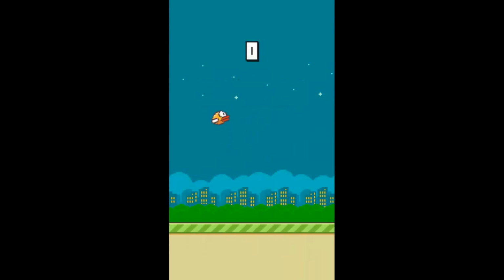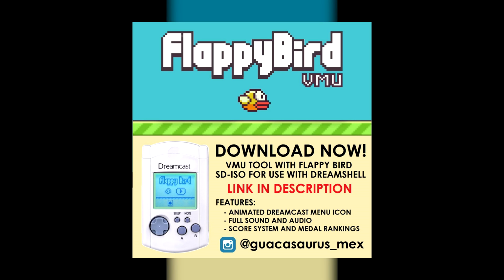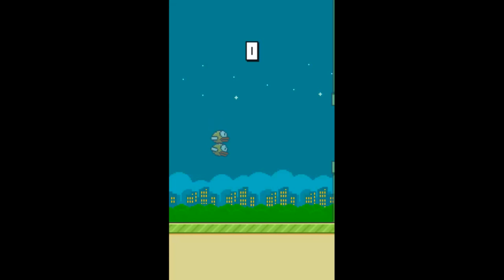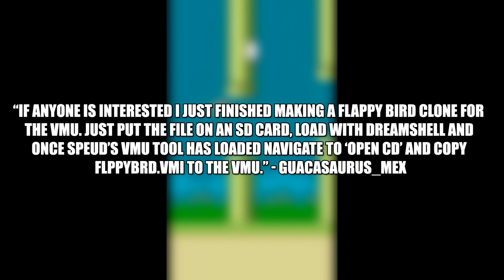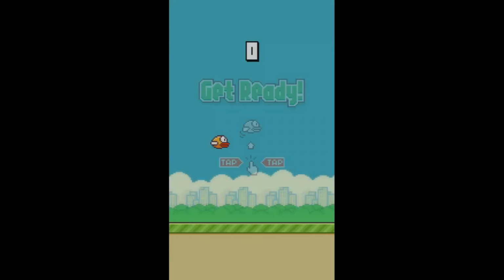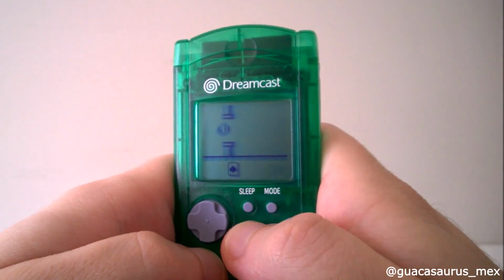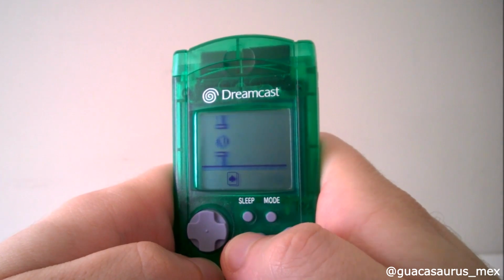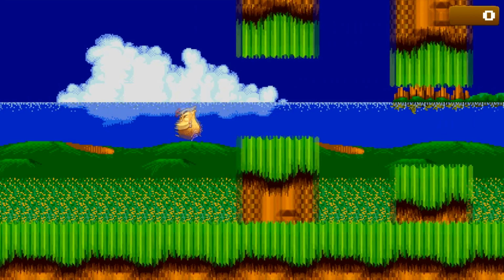Flappy Bird Comes To Dreamcast's VMU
Remember Flappy Bird, the mobile game that apparently destroyed people's lives because of its simplicity? A SEGA fan going by the name of guacasaurus_mex has recreated Flappy Birds for SEGA's Visual Memory Units, so if you want to play it make sure you have some spare CR-2032 lithium batteries and lots of patience. Hit the play above and listen to me and Barry talk about Flappy Bird, VMUs and even Rappy Bird?